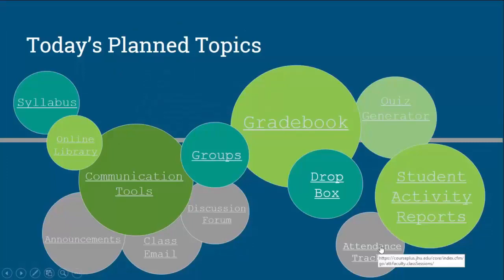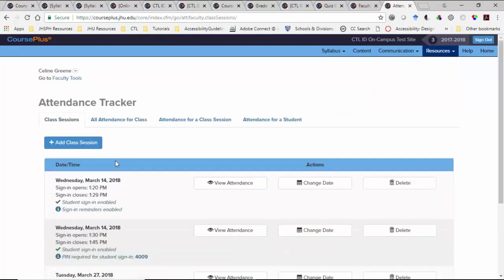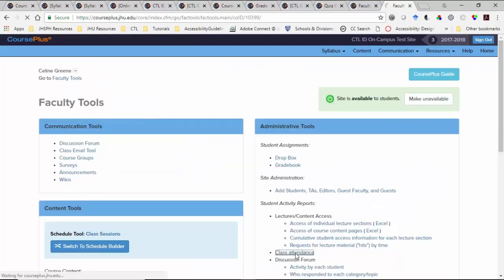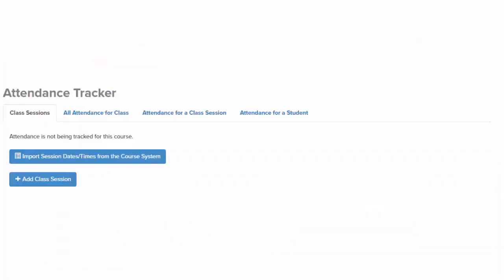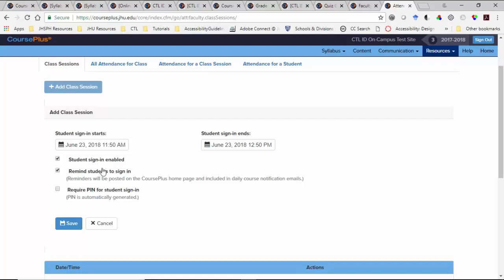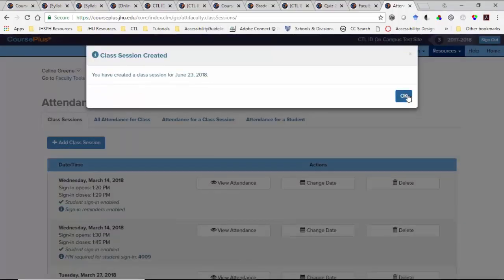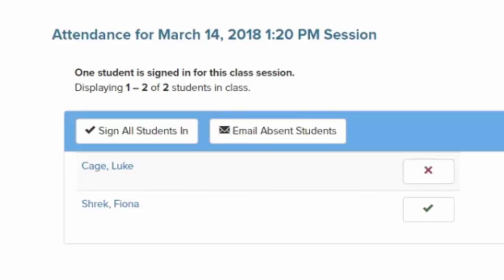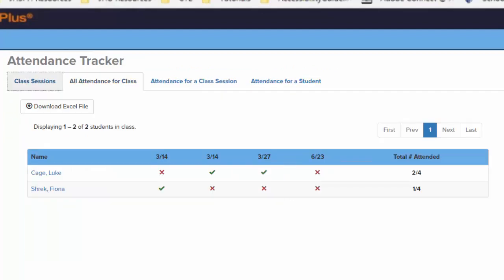CoursePlus Refresher: Attendance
Part 12 of 13 in the CoursePlus Refresher Series, July 2018